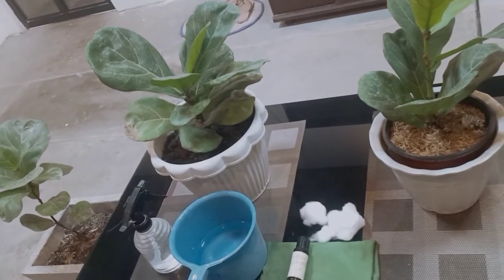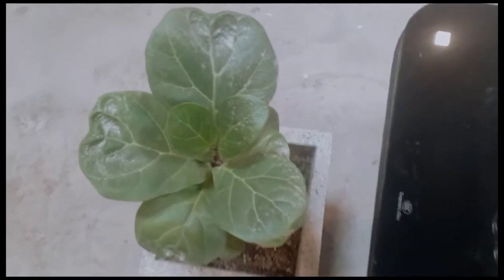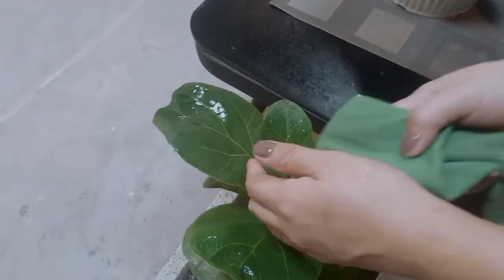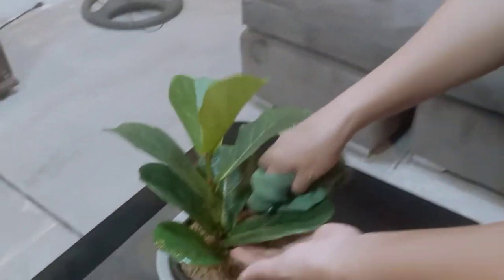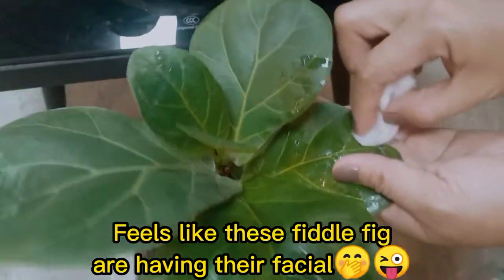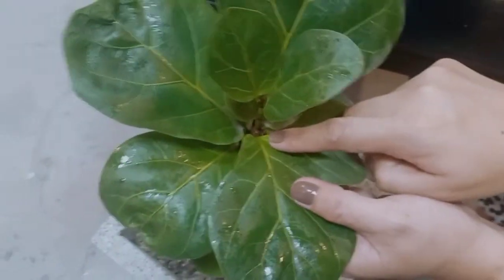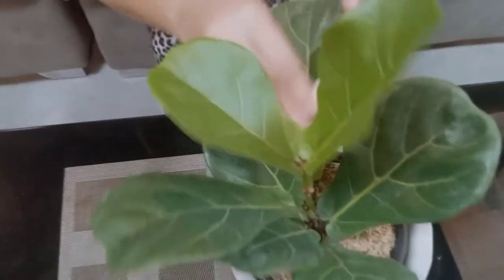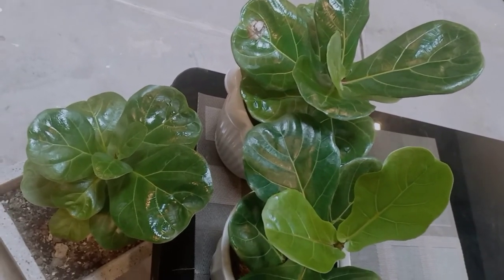HOW TO CLEAN DUSTY FIDDLE LEAF FIG LEAVES || MARULA OIL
Fiddle leaf fig leaves is quite huge so it's  prone to dust especially in a tropical country like Philippines. Their leaves is being suffocated with dust, so we need to clean them once in a while so they will grow beautifully💕 Hope this tips will help you a lot😀